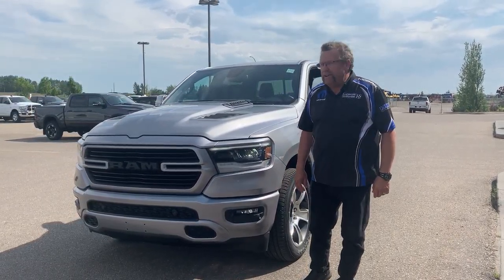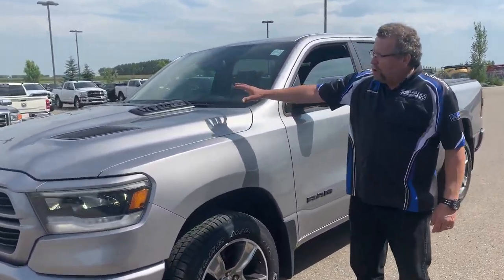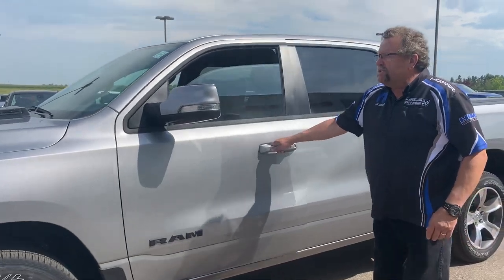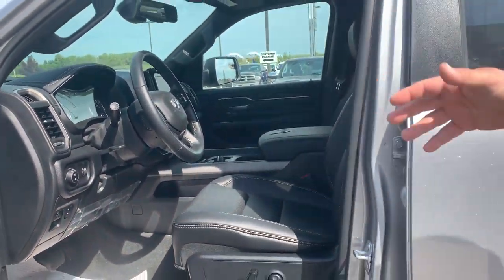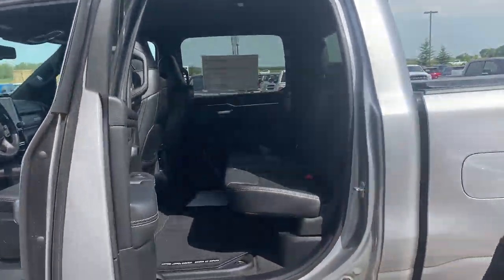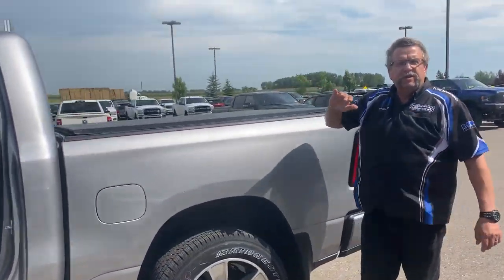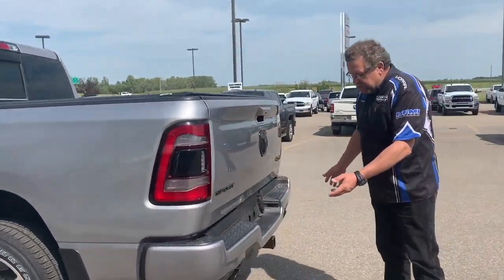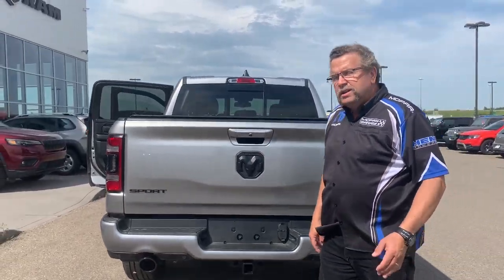2020 Ram 1500 Sport | STK # AL179 | Mountain View Dodge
Check out this beautiful New 2020 Ram 1500 Sport Truck Crew Cab at Mountain View Dodge! This Ram 1500 delivers a Regular Unleaded V-8 5.7 L/345 engine powering this Automatic transmission. WHEELS: 20" X 9" ALUMINUM (STD), TRANSMISSION: 8-SPEED AUTOMATIC (STD), TRAILER BRAKE CONTROL.

STK # AL179
VIN # 1C6SRFLT0LN114036

32580 11 Range Road #43
Olds, AB
T4H 1P6